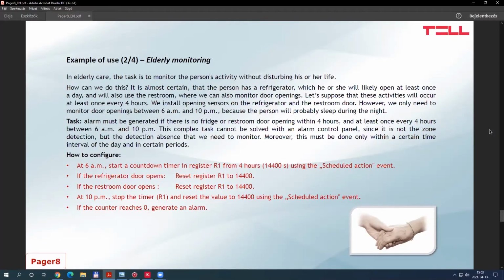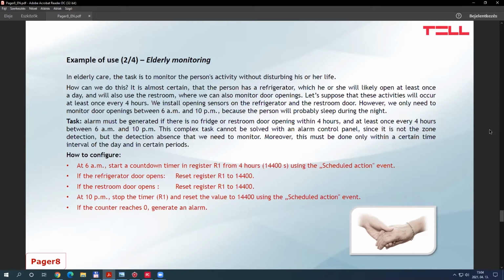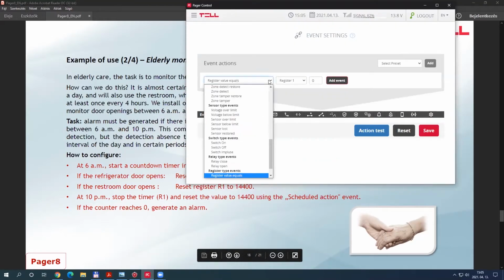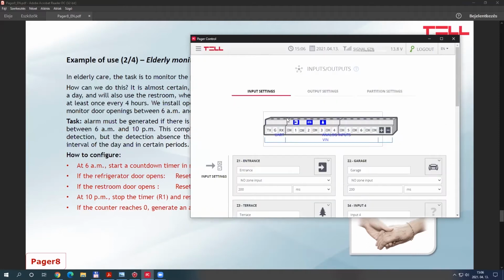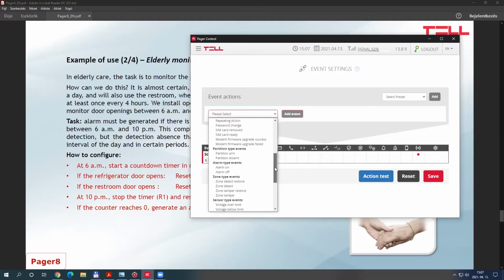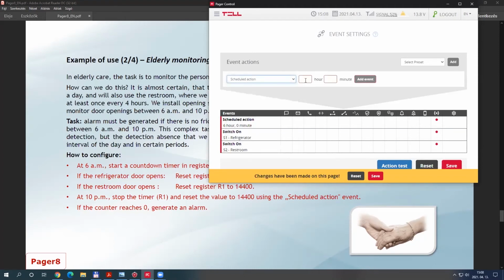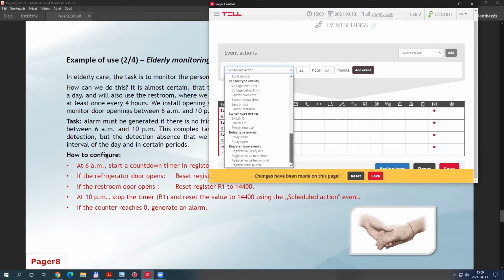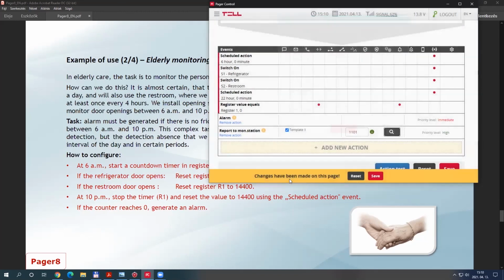Pager8 training - Elderly monitoring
In this video we will show you an example how to monitor an elderly person with Pager8 communicator.